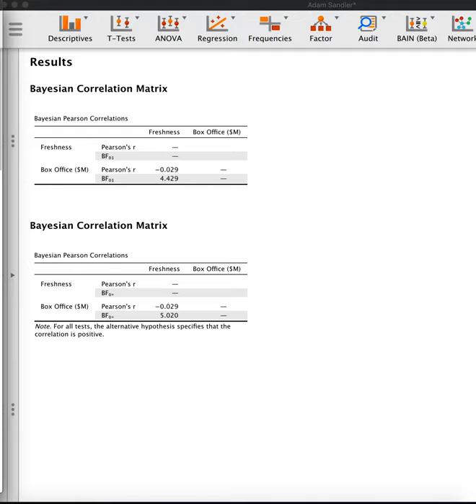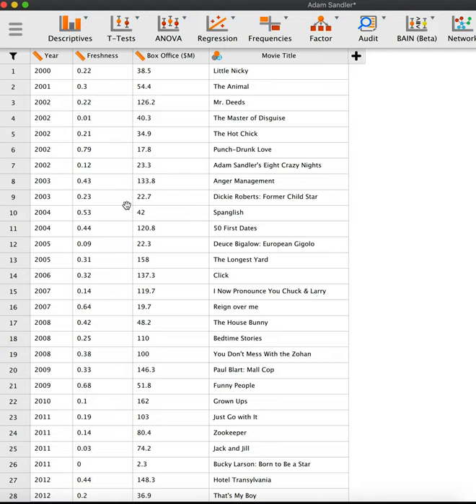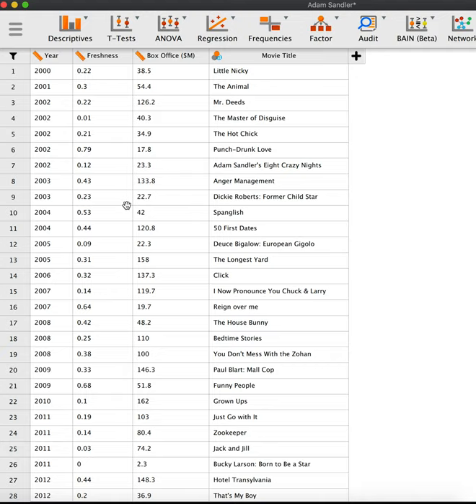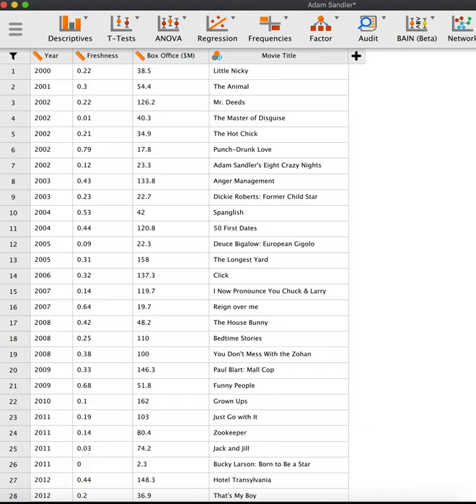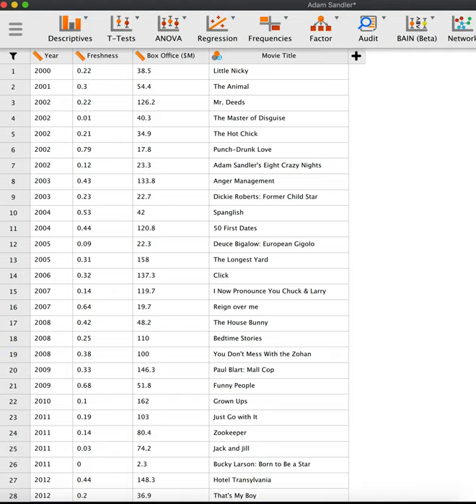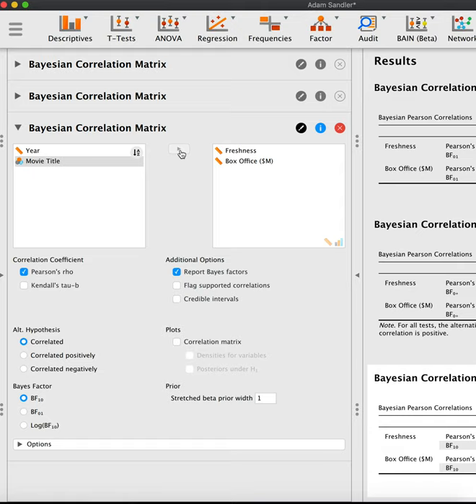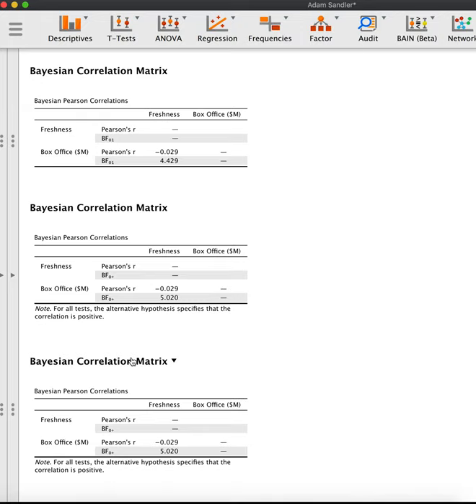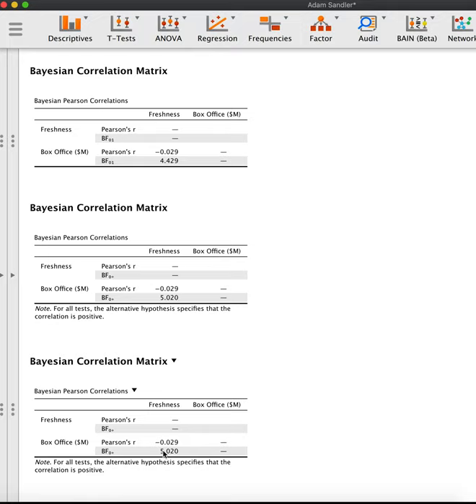Bayesian Correlation (Adam Sandler Dataset) in rottentomatos.com Data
This example demonstrates the use of a Bayesian Pearson's correlation. Swe will assess whether the data are more likely to occur under the null hypothesis . Which holds that there is no linear association between the variables freshness ratings and box office success.

The data were collected from Rotten Tomatoes in 2015 by Eric\-Jan Wagenmakers\.